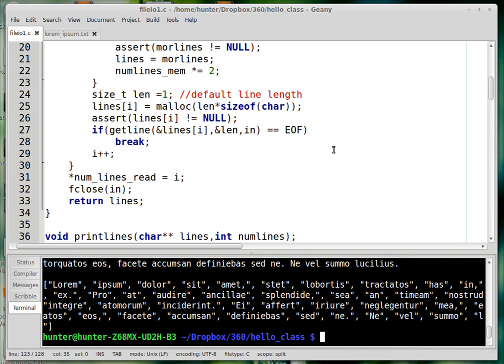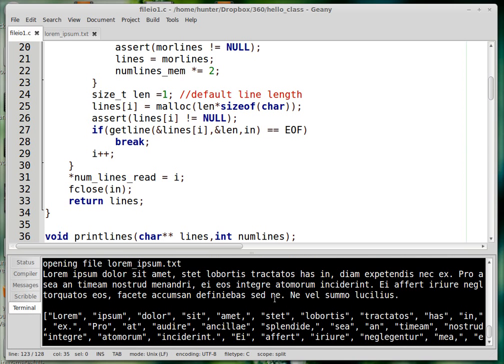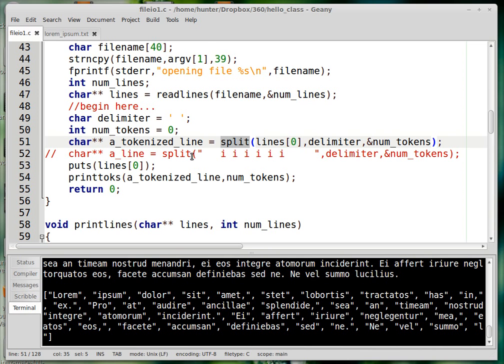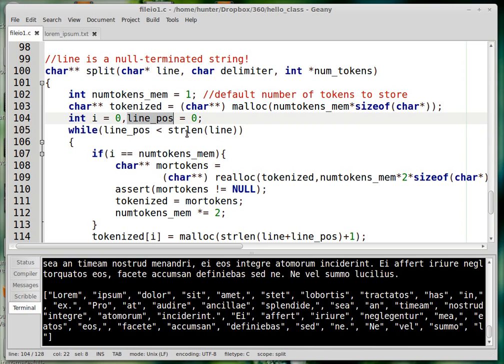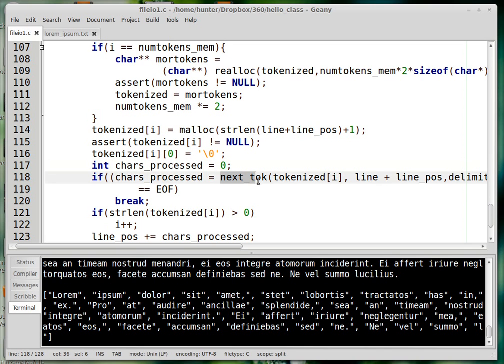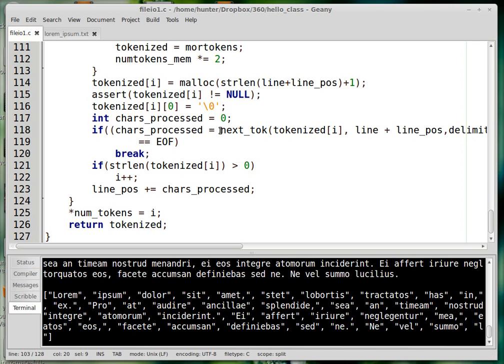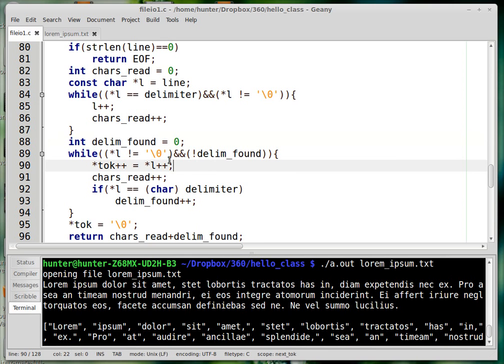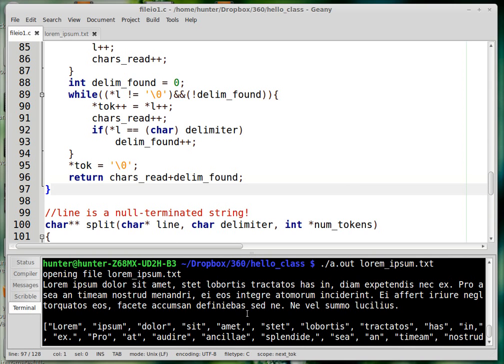Parsing a String! C Tutorial 26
This shows one approach to parsing a string in C.  Synonyms for this are "tokenizing" and "splitting".